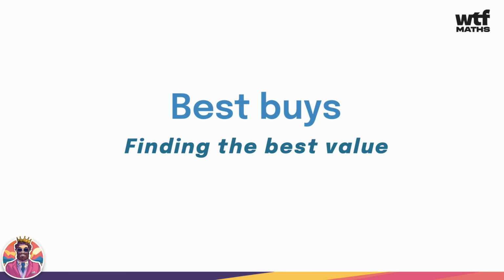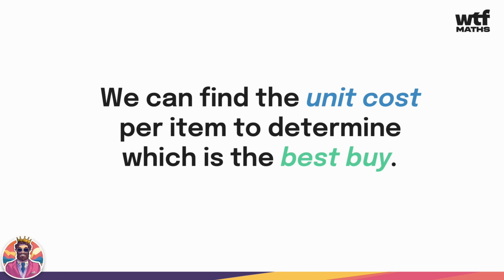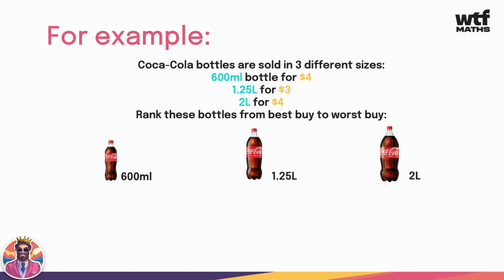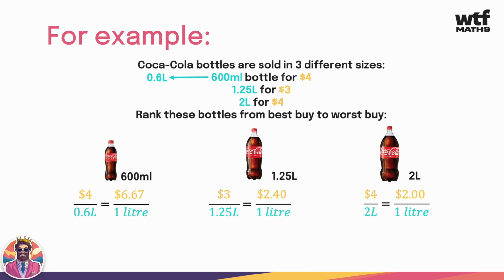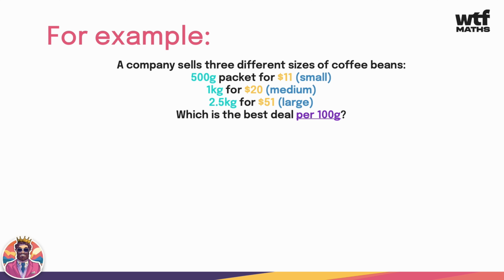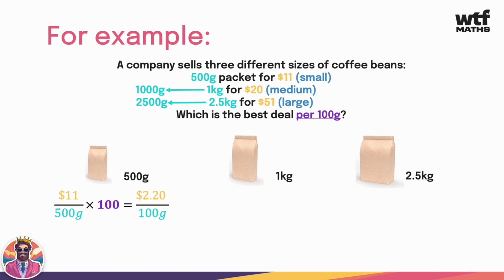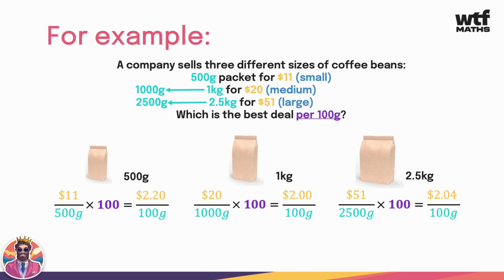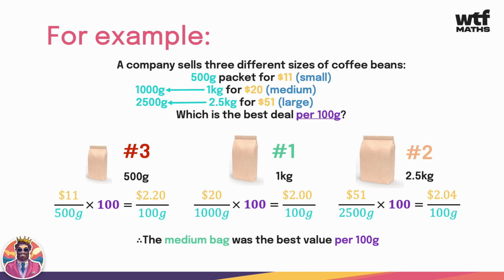How to find the best buy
Today we will look at how to identify the best buy through the use of unit costs.

0:00 - Introduction
0:12 - Finding a unit cost
0:57 - Example 1
2:12 - Example 2
3:59 - Life hack for shopping
4:45 - Outro